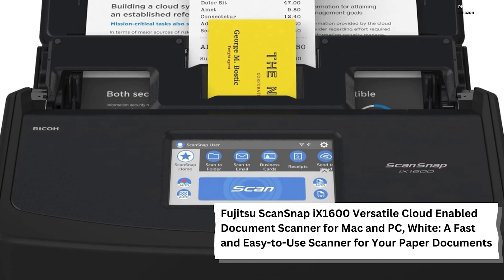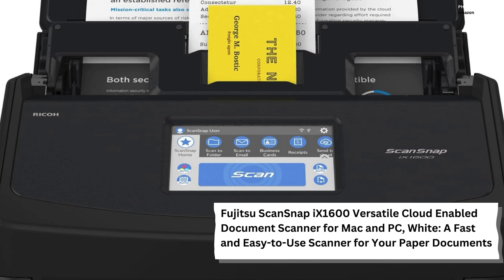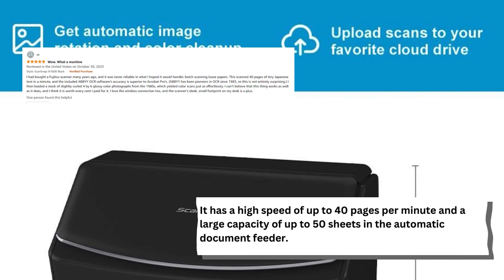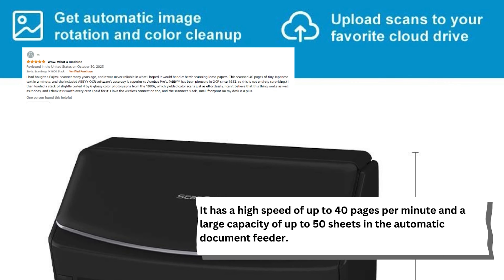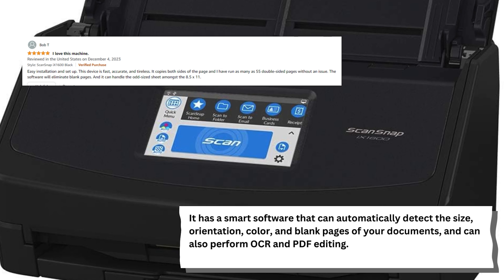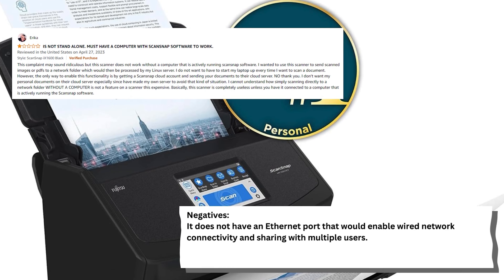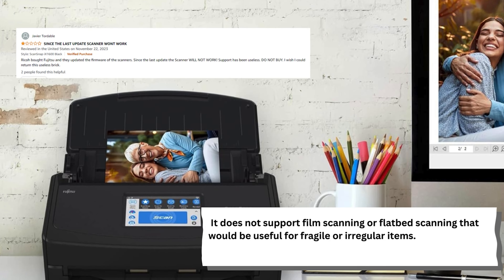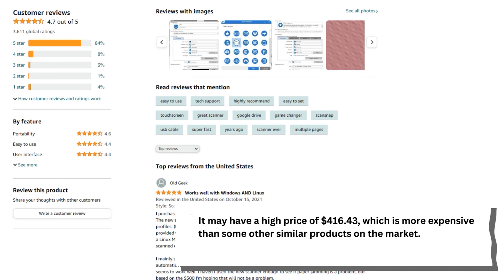Fujitsu ScanSnap iX1600: Cloud-Enabled Document Scanner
Explore the Fujitsu ScanSnap iX1600, a fast and user-friendly document scanner with a touch screen for customization and cloud service access. With a high speed of 40 pages per minute and a 50-sheet automatic document feeder, it streamlines scanning. The smart software detects document details and performs OCR and PDF editing. Note the absence of an Ethernet port, film scanning, and a $495 price point.